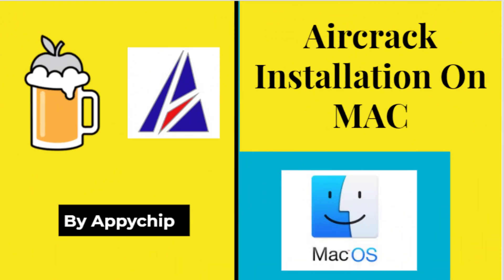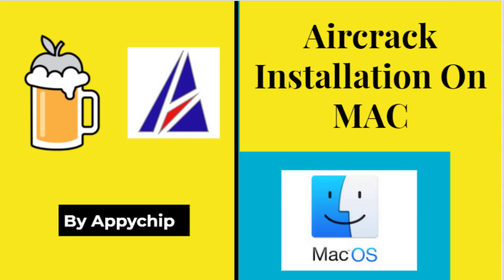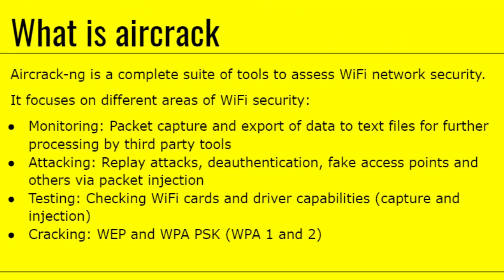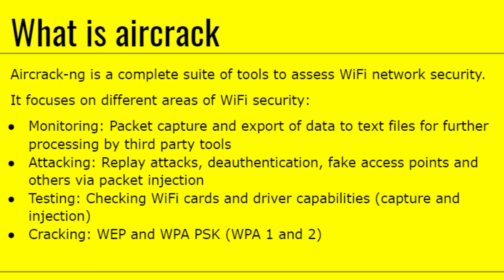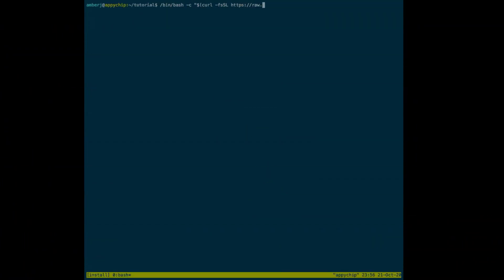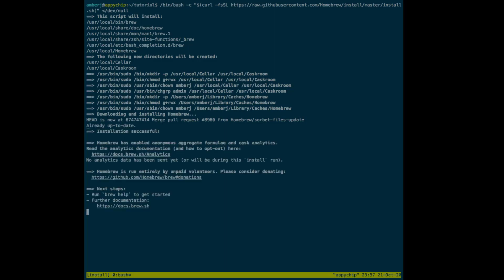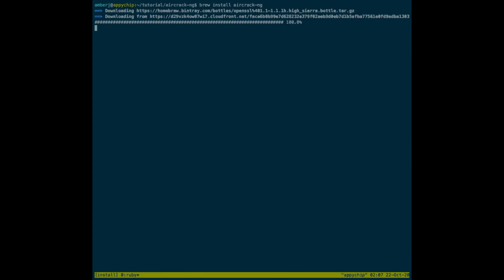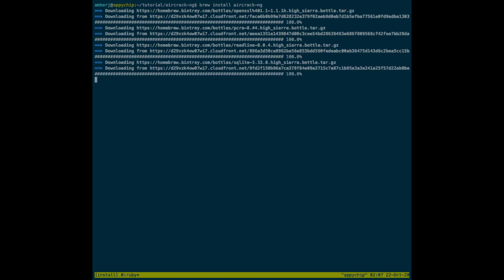What is Air crack | How To Install WiFi Network Security tool On Mac OS (Big Sur, Mojave, Catalina)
In this video, we will show you how to download and install 'air crack' on MacOS using brew on Terminal for free.

This tutorial is also available as a blogpost on MacAppStore

In this tutorial, you will learn how to use brew (aka Homebrew) to install ‘aircrack’ on Mac OS. Brew is an open source alternative to Apple App Store to install any MacOS program or application.

What is air crack?
Air crack-ng is a complete suite of tools to assess WiFi network security.

It focuses on different areas of WiFi security:

    Monitoring: Packet capture and export of data to text files for further processing by third party tools
    Attacking: Replay attacks, deauthentication, fake access points and others via packet injection
    Testing: Checking WiFi cards and driver capabilities (capture and injection)
    Cracking: WEP and WPA PSK (WPA 1 and 2)

All tools are command line which allows for heavy scripting. A lot of GUIs have taken advantage of this feature. It works primarily Linux but also Windows, OS X, FreeBSD, OpenBSD, NetBSD, as well as Solaris and even eComStation 2.

air crack can be used to crack wifi wpa, wpa2, wep
There are many versions of air crack available like:
air crack 1.6
air crack 1.2
air crack 1.3
air crack-ng 1.6

air crack can work on windows7, windos 10, ubuntu 20.04, ubuntu 18.04, Kali 2020, windows 8, virtualbox vm

Is brew/Homebrew safe?
Brew is a open source package manager (that runs as a command from Terminal.app and uses your Mac’s wifi / internet to download and install supported programs). Using Homebrew, anyone can install thousands of softwares and apps on Macbook Pro, Macbook Air, Mac Mini, iMac, Mac Pro or any PC running MacOS etc. Key alternatives to application installers on Mac OS X include AppStore, Macports, PKG file or DMG files, Nix, Mac Ports to name a few.

Supported versions:
These installation instructions will work on all latest / core versions of MacOS (including Snow Leopard, Mountain Lion, Mavericks, Yosemite, El Capitan, Sierra, High Sierra, Mojave, Catalina, Big Sur, plus MacOS Server)